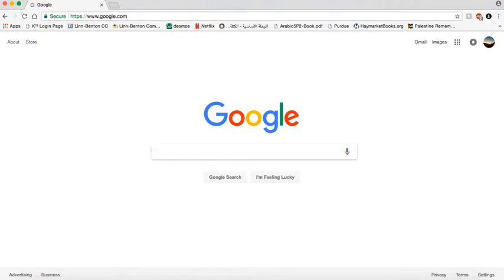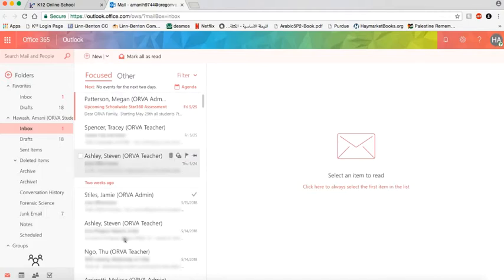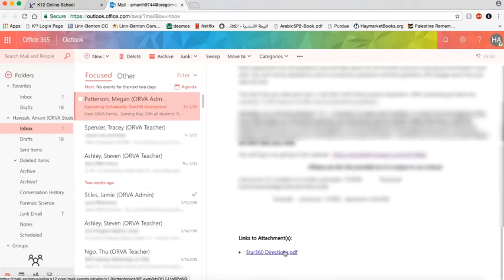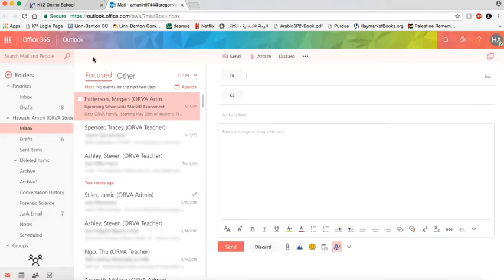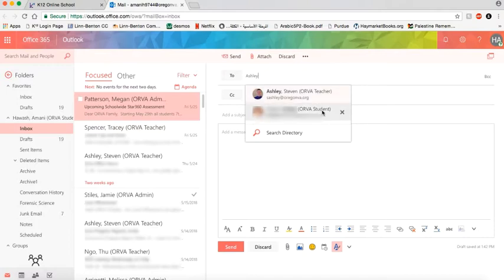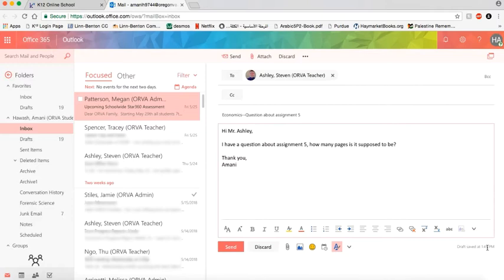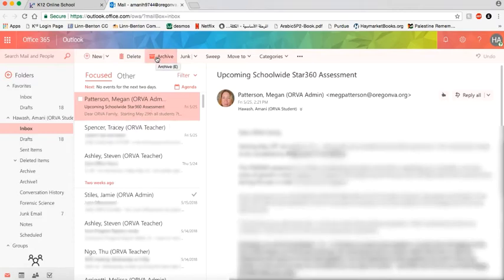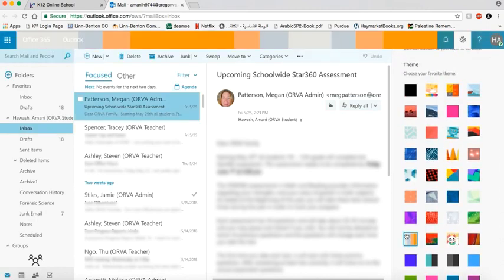How to Use Your Email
Learn how to use your ORVA Outlook Email.

Created by Amani Hawash